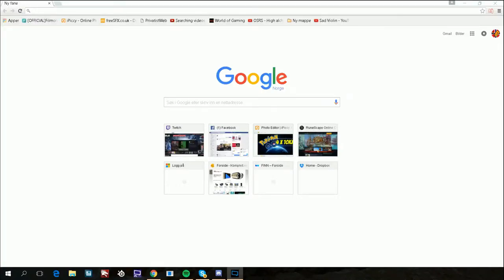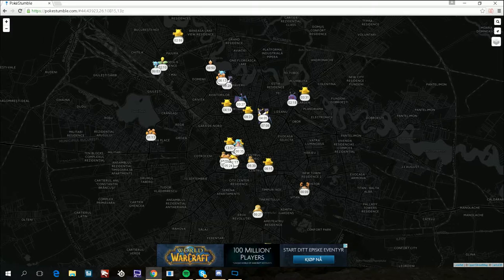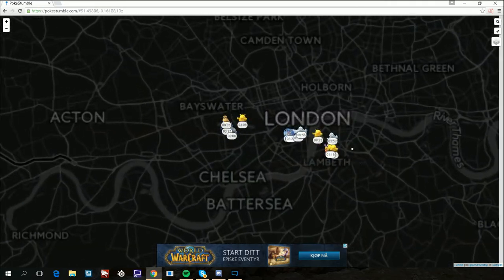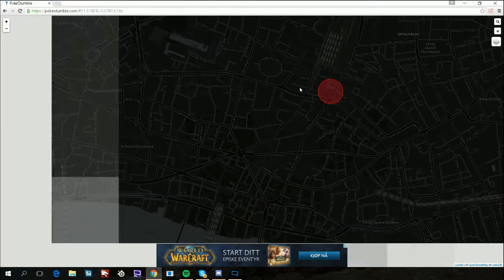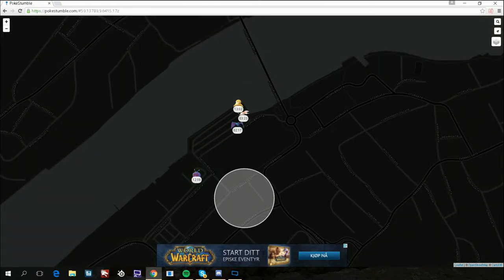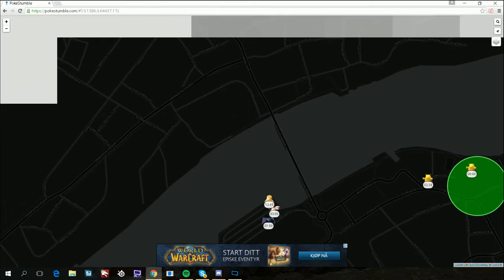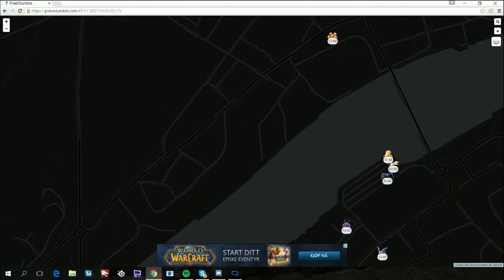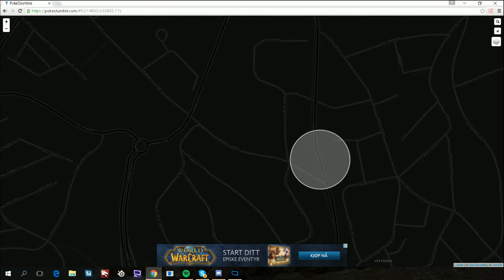NEW TRACKING SITE FOR POKEMON GO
Found this new site today. Little bit different compared to Pokevision, but still helps me a lot.

Just to let everyone know. I have nothing to do with this site, I havent made it or anything.